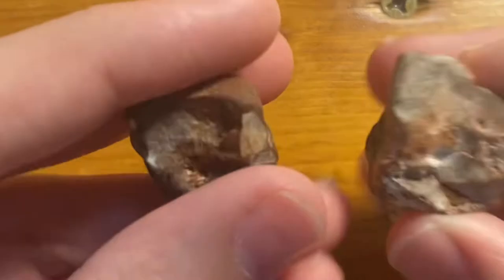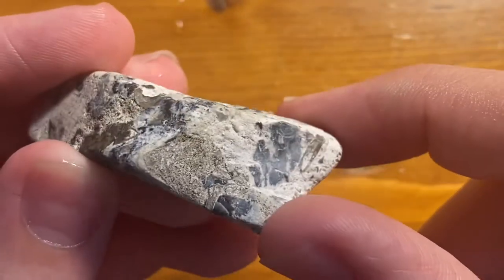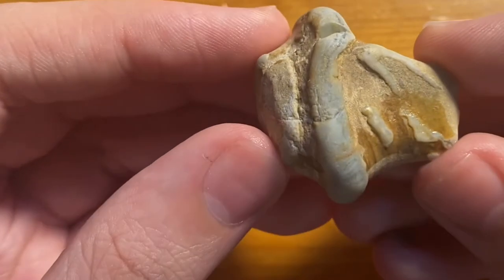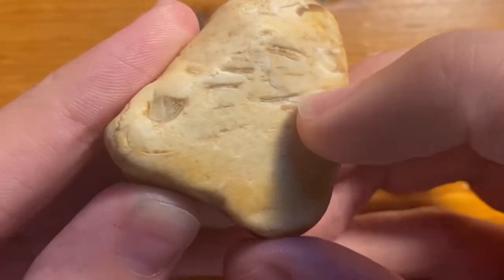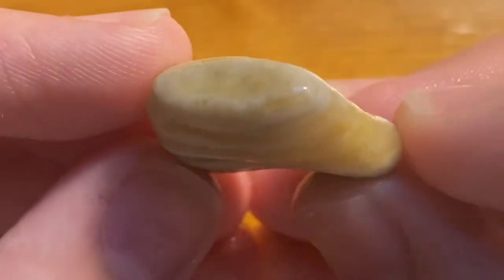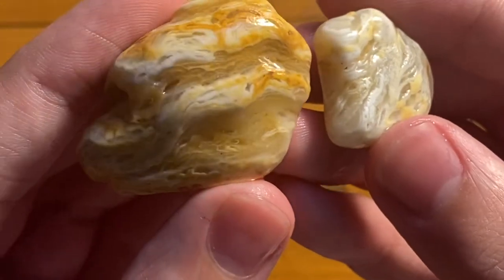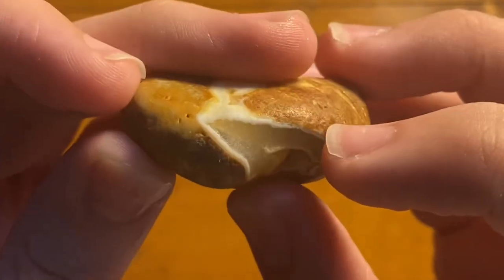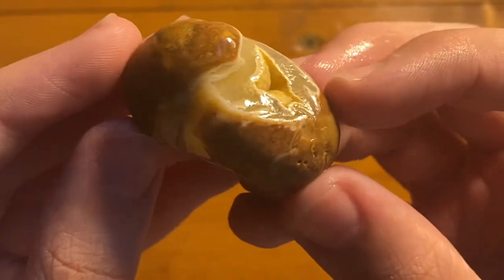Beautiful YELLOW Quartz/AGATE Found!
Lake Michigan Rockhounding.
Yellow quartz found!
Agate bands.